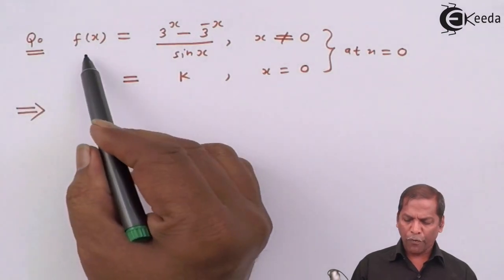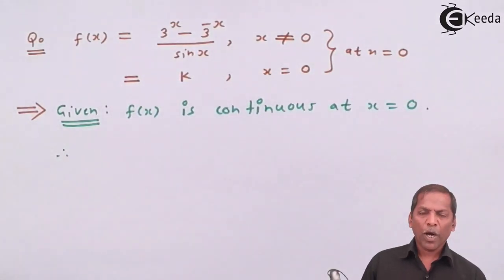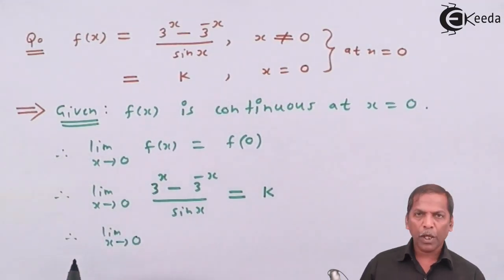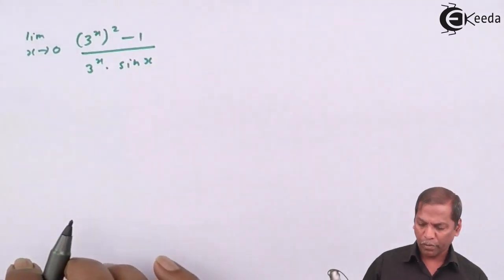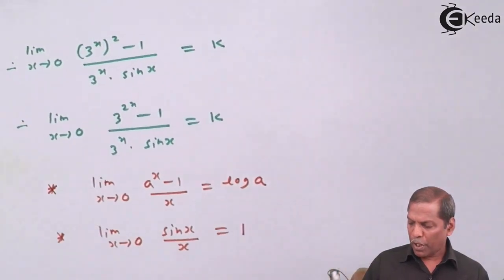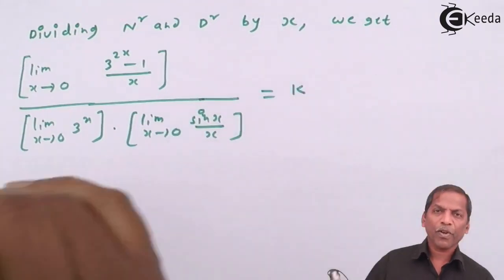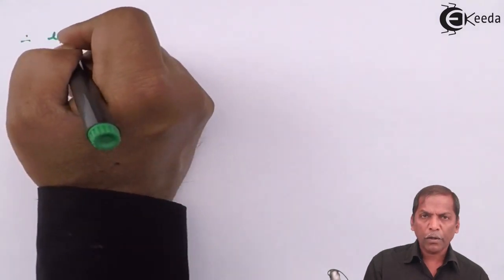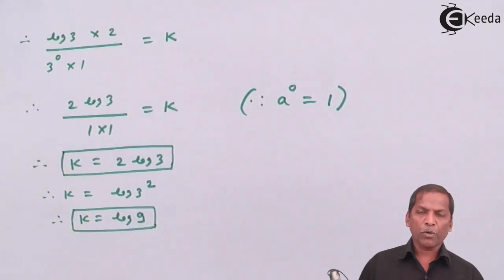Finding Continuity of a Piecewise Function - Problem 2 - Continuity - Mathematics Class 12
Problem 2 on Finding Continuity of a Piecewise Function Video Lecture from Chapter Continuity in Mathematics Class 12 for HSC, IIT JEE, CBSE & NEET.

Happy Learning : )